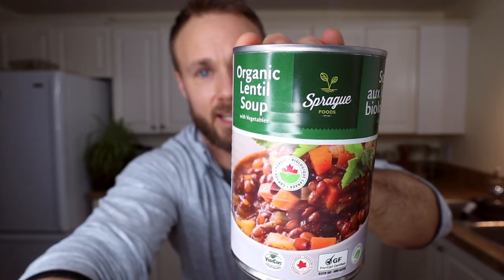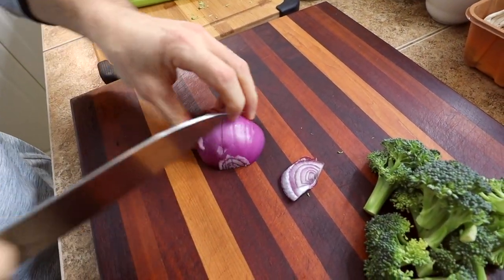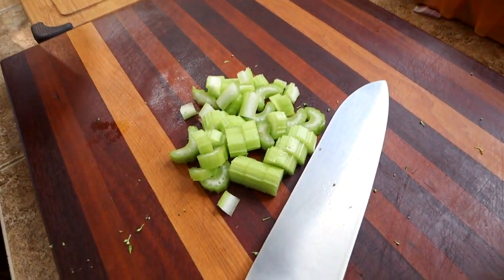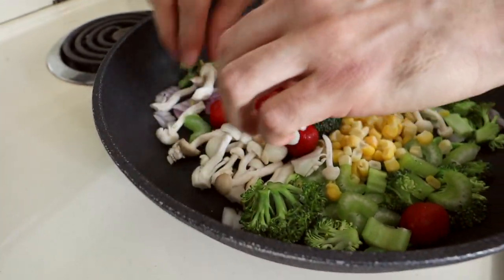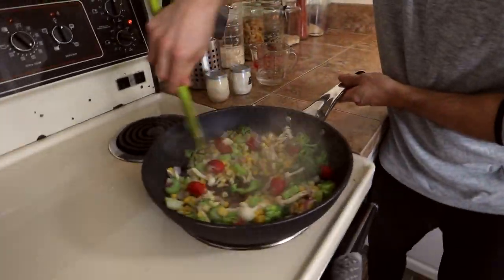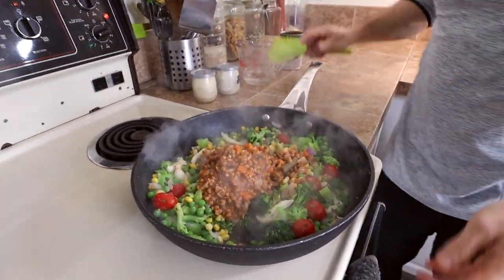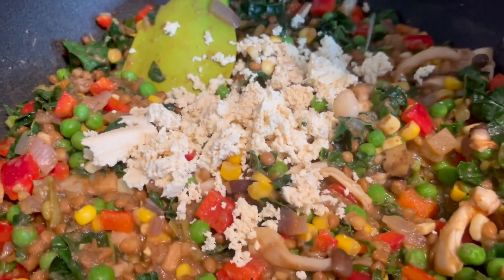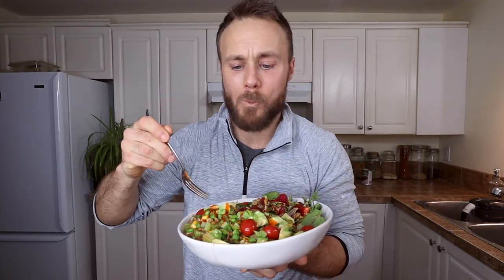How I Make Fast & Healthy Meals | 10 Minute Meal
I often get messages from people commenting on how long I must spend in the kitchen... sometimes I do, but more often than not it's a quick 10-15 minute meal like this one.

Let me know what you think of this video in the comments down below! Do you make meals like this? Would you like to see more quick meals?

Any and all your support is more than appreciated.

HERE ARE THINGS I USE & LOVE (CAMERA, FITNESS & KITCHEN GEAR, SUPPLEMENTS):